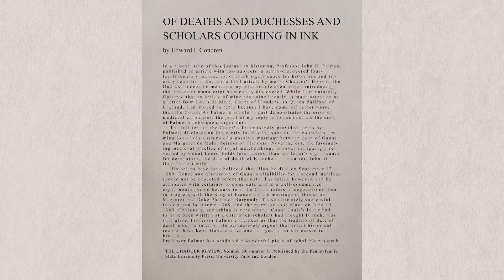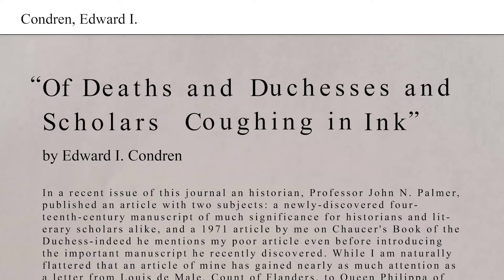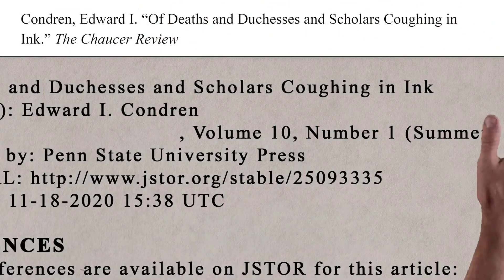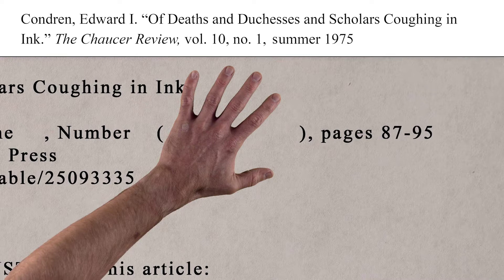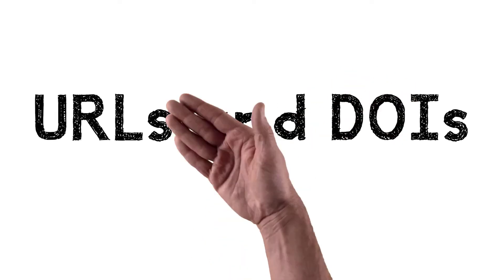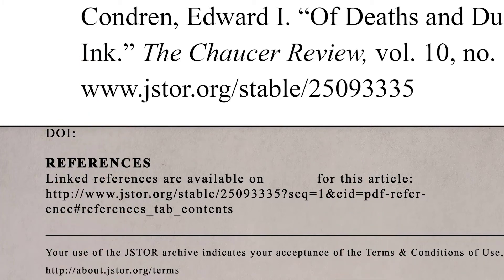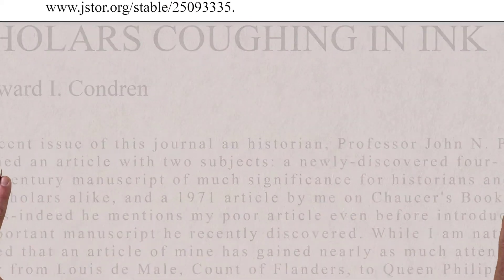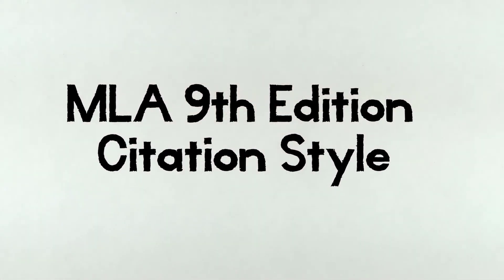MLA Citation Style, 9th edition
Learn the basics of MLA citation style with CSU Libraries